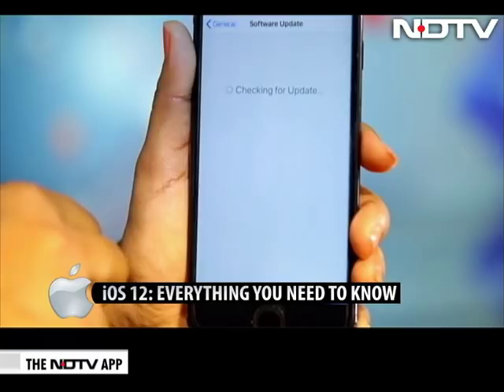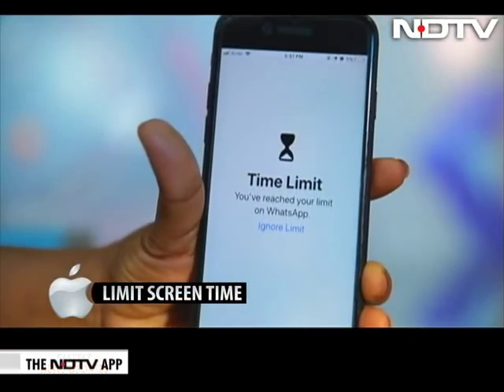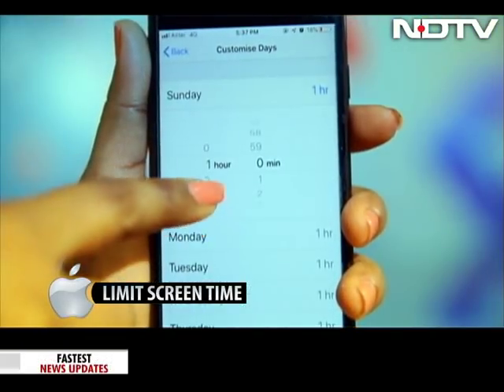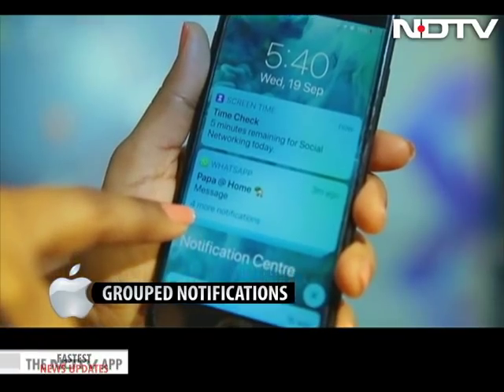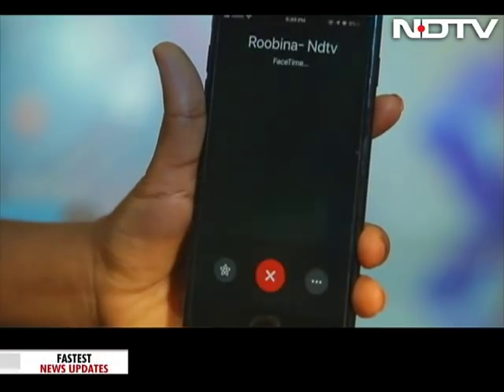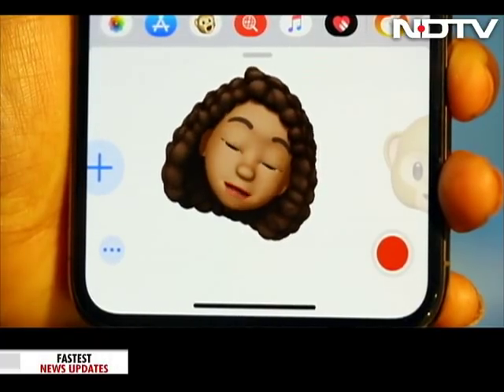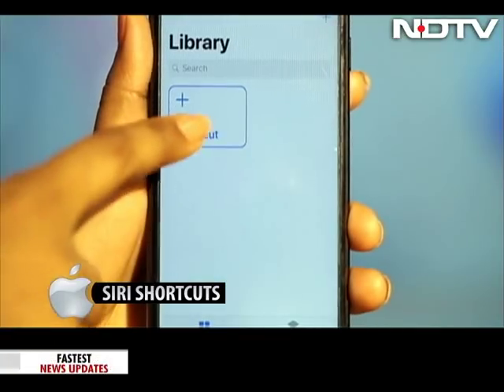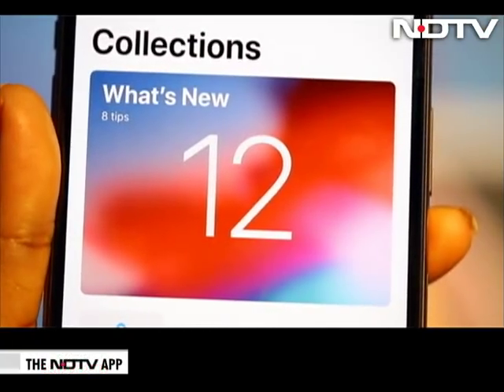All You Need to Know About iOS 12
iOS 12 has finally been released and here is everything you need to know about the big upgrade.